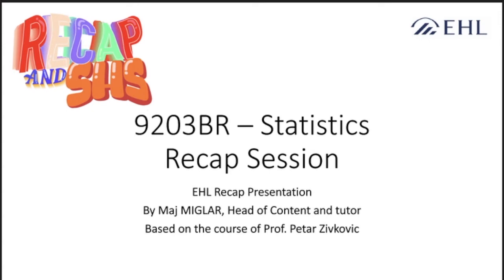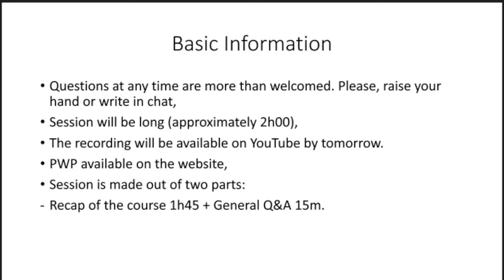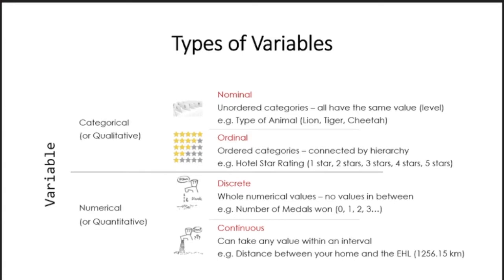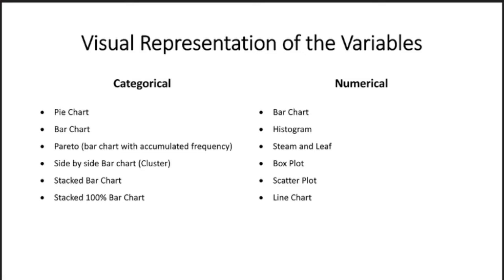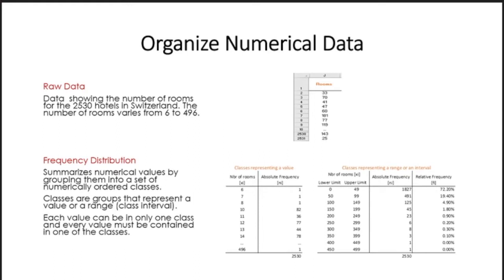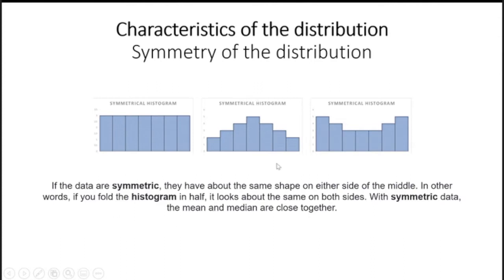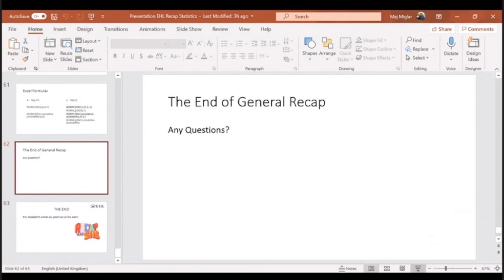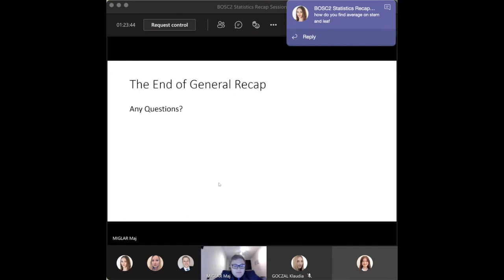Statistics Midterm Session Spring 2021